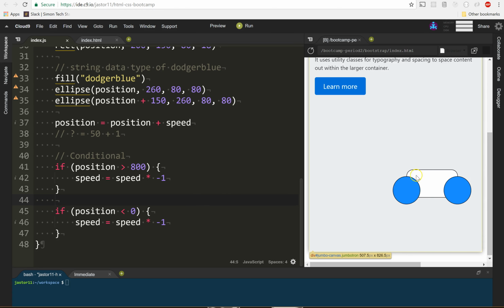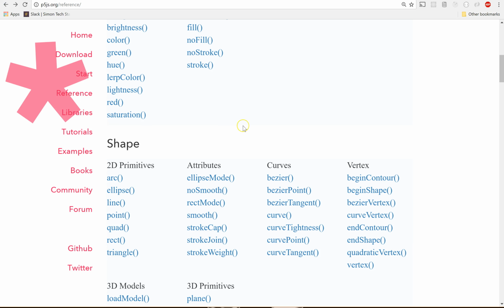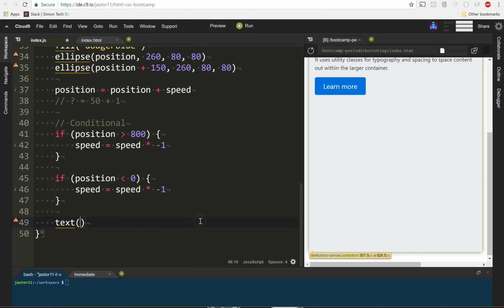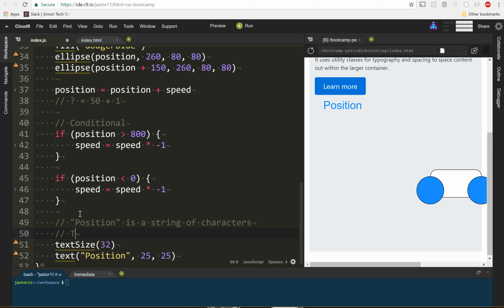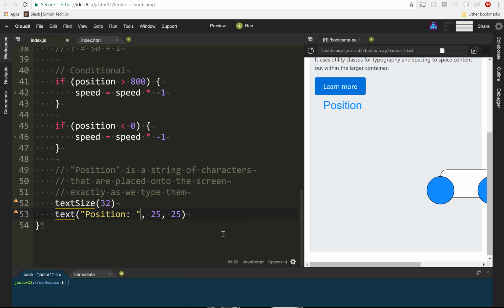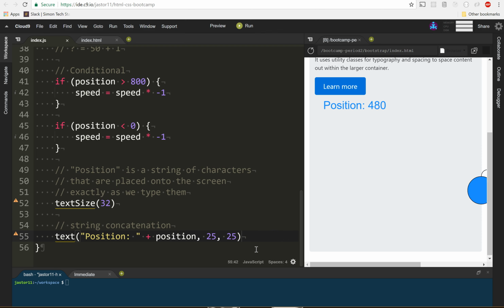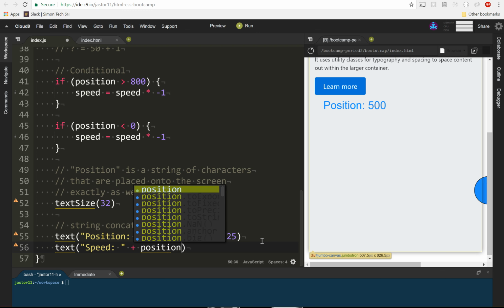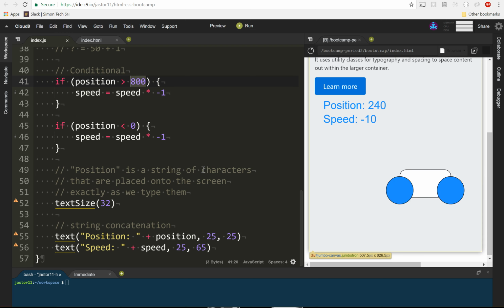6.4 - Using Strings to Track the Position of the Tron Bike